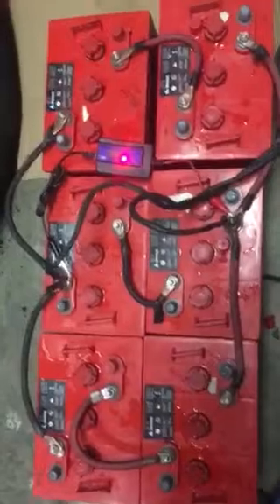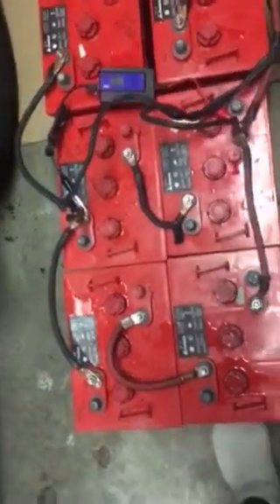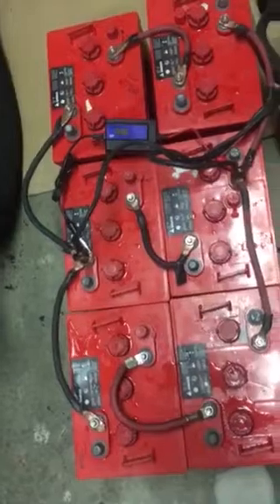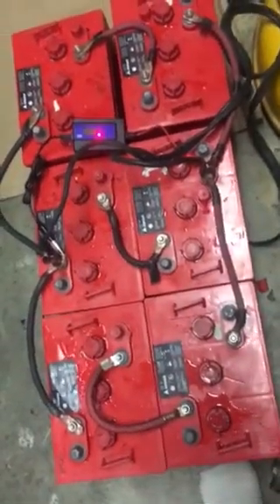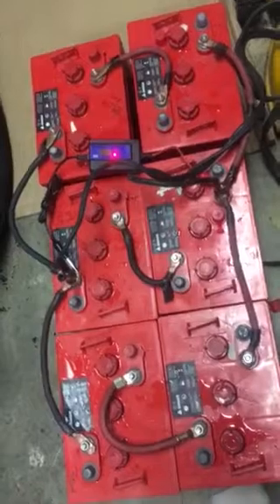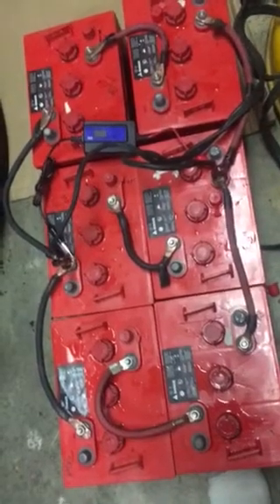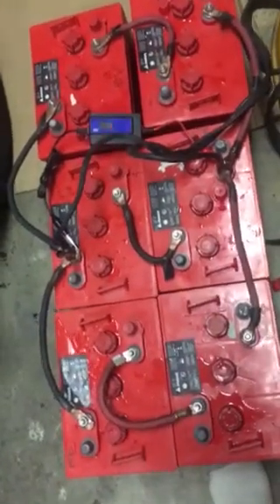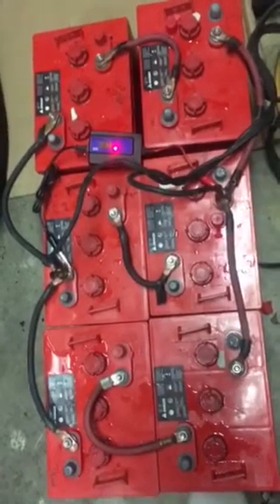Battery desulfation update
All of these batteries have come back to life.   They now hold a great charge and have great amp output.   I was very skeptical of a cheap battery desulfator but it brought them all back.

Here is a link to the desulfator I used.